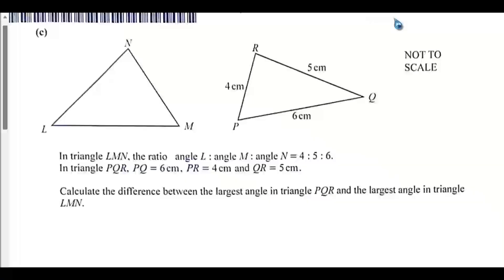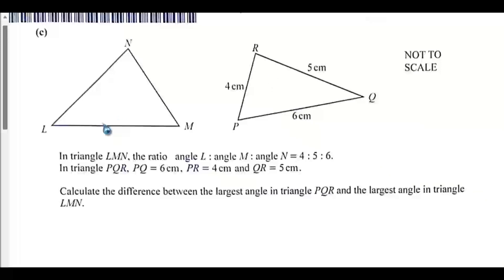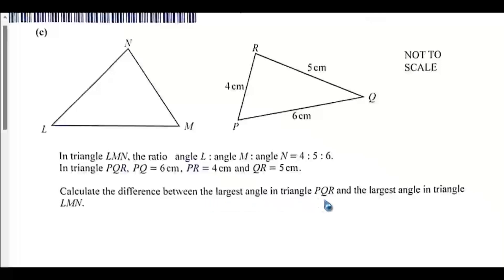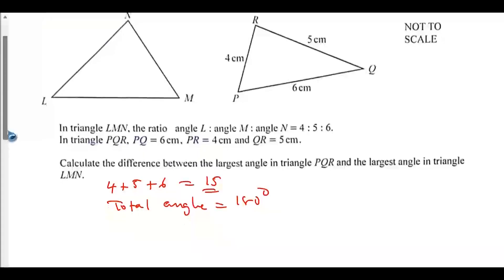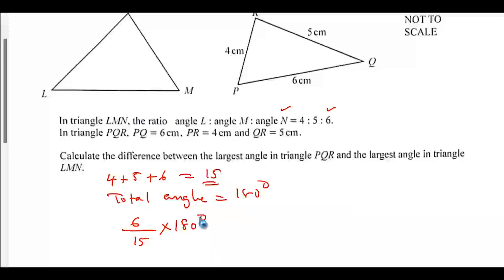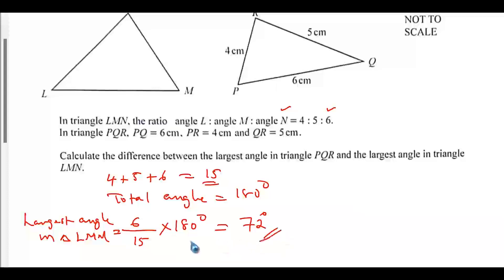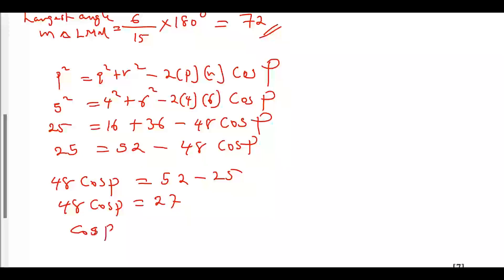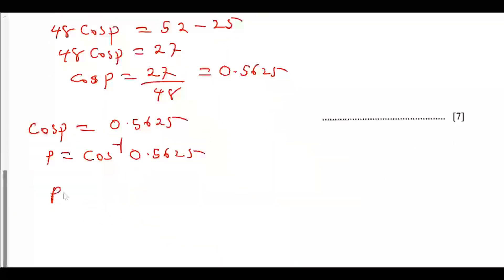6. OMITTED QUESTION(5c) of 0580/41/O/N/23.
Use the link below to download the omitted question in the variant 0580/41/O/N/23 question 5c: